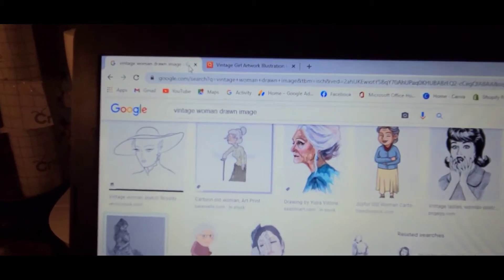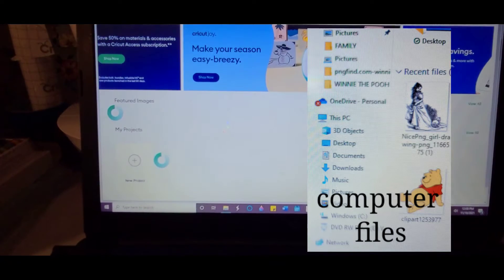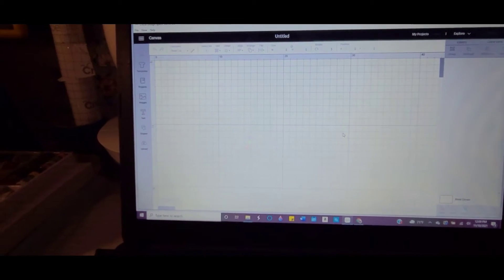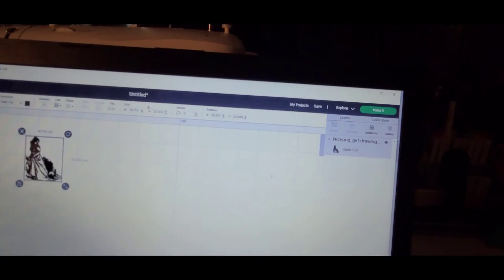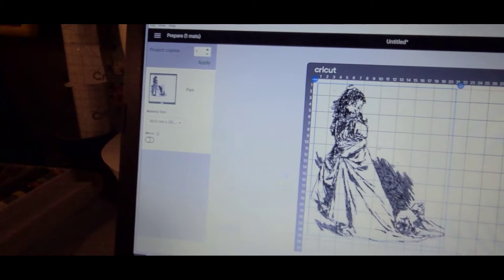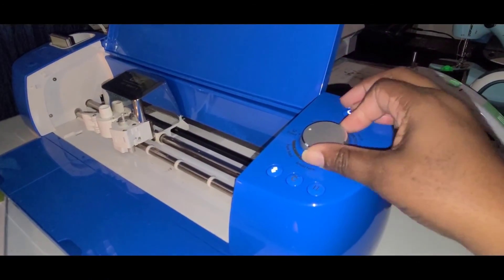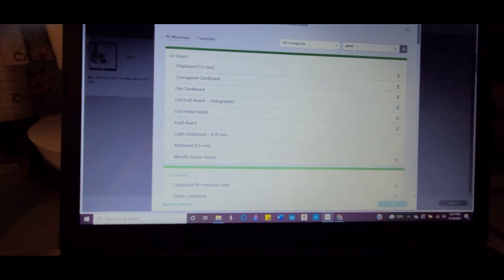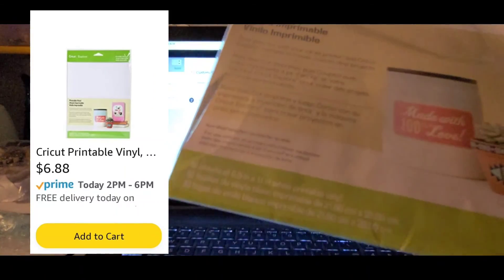How to draw on Cricut!